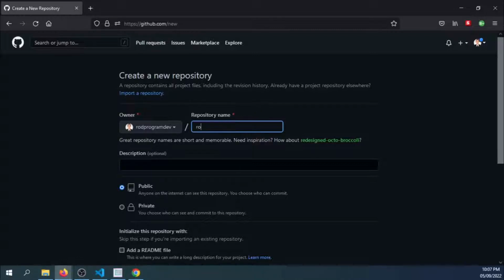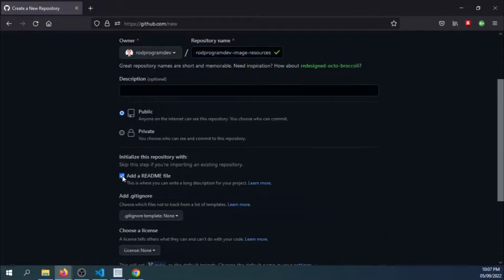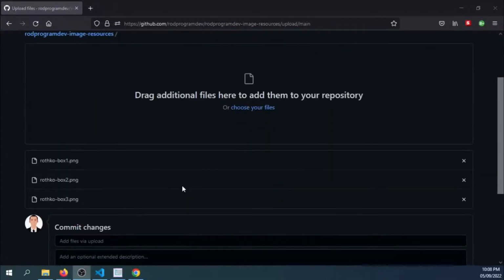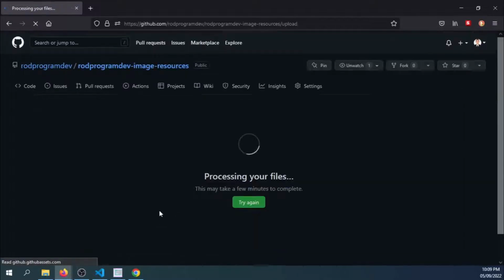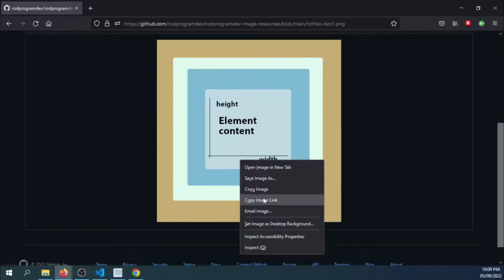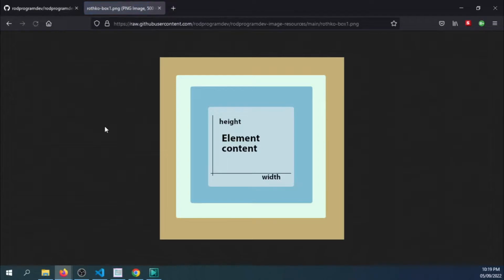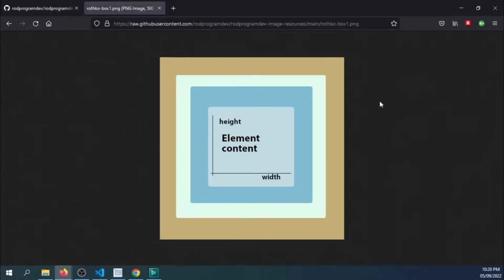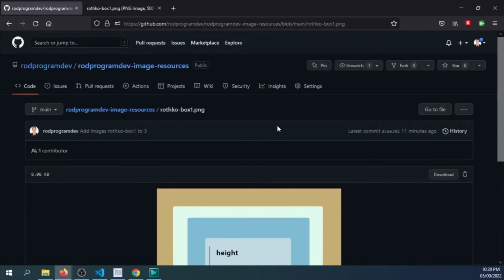How to host images (Github URL) into a Github repository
In this video we will learn how to create a repository specifically for image resources that you can use for your projects.